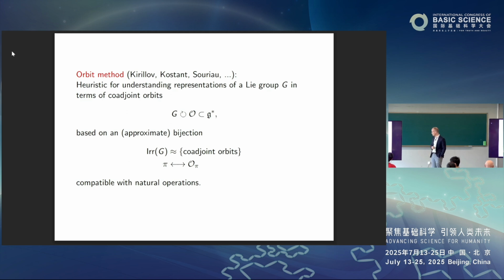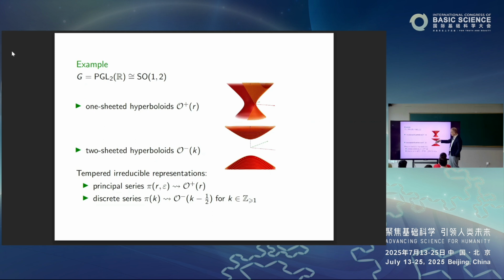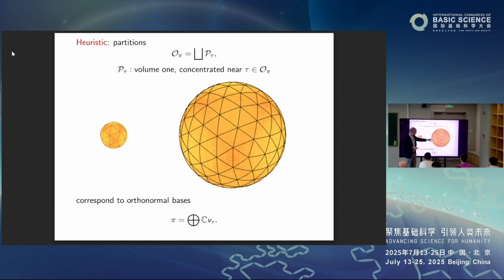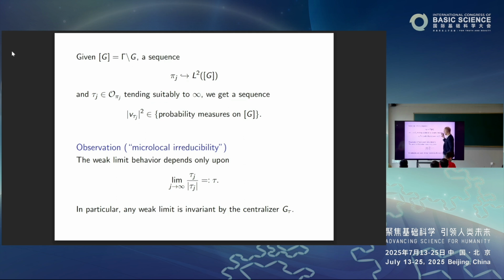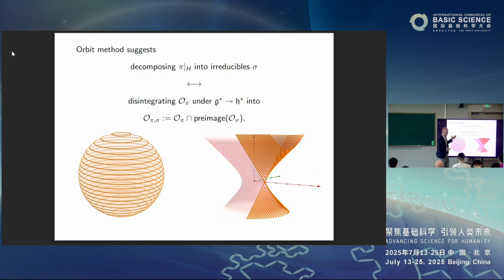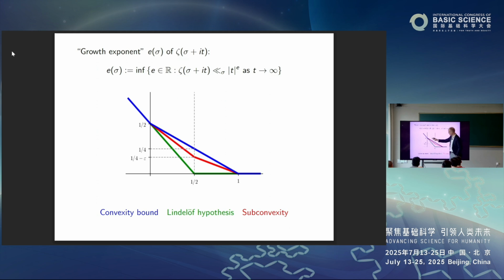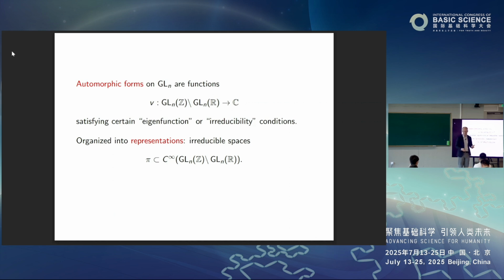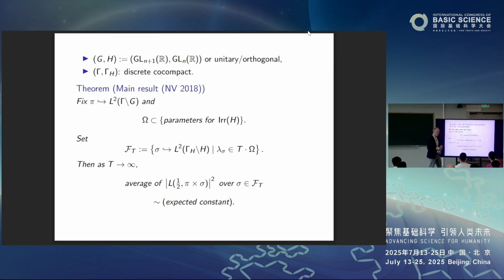Paul Nelson: The orbit method, microlocal analysis and applications to L-functions